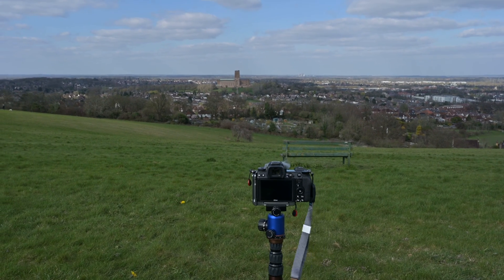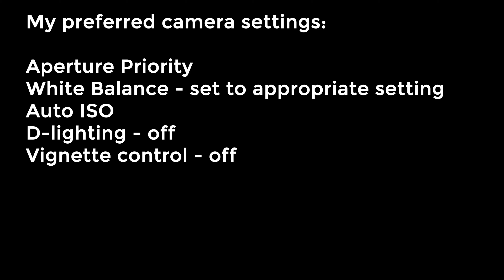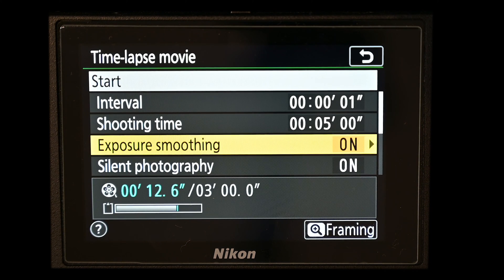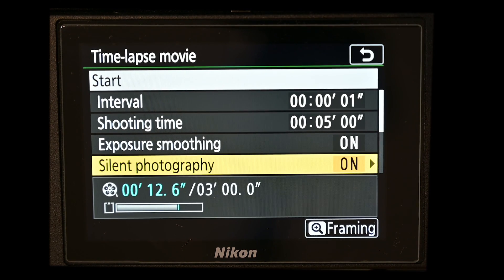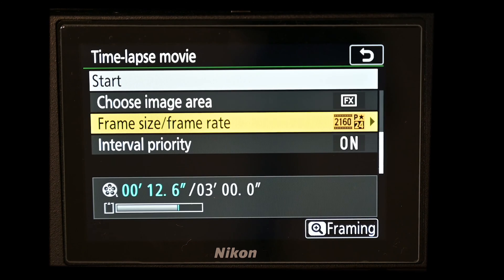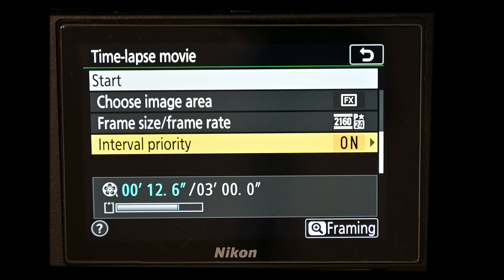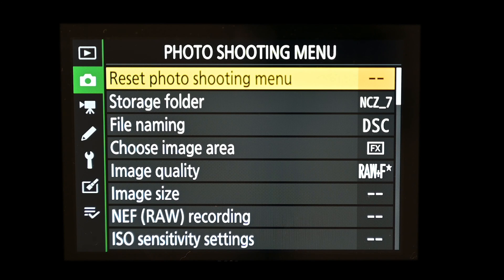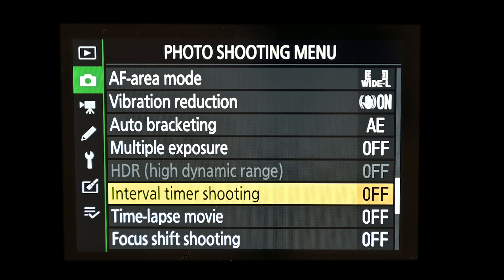Capturing Simple Timelapses with the nikon z series (nikon z6 or nikon z7 mirrorless) - Part 1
Timelapses are a simple and fun way to capture rich visual content.  DSLRs and mirrorless cameras increasingly come with the capability to both capture and create them in camera along with the capability to use interval shooting to capture images which can be post-processed into timelapses.  In this video we look at creating timelapses in camera with the nikon z series (nikon z6 & nikon z7) and also capturing images for post-processing into a timelapse.

- We don't collect, store, use, or share any data about you. nikon z6